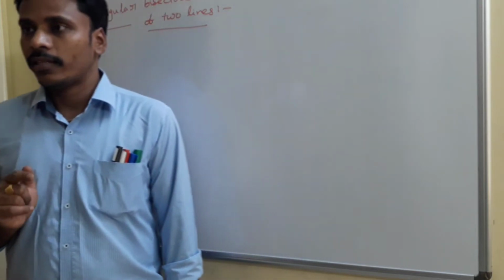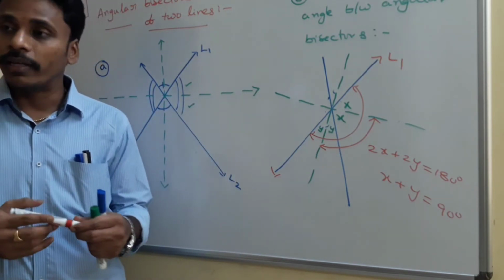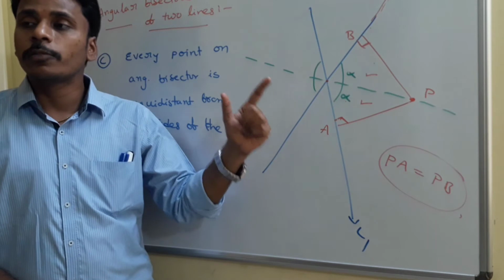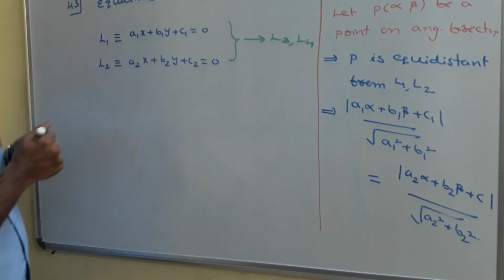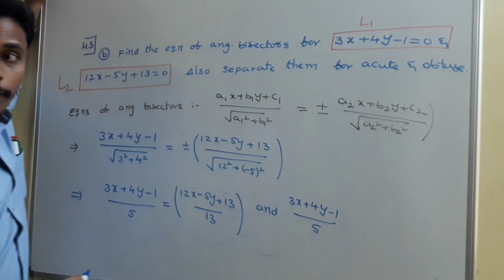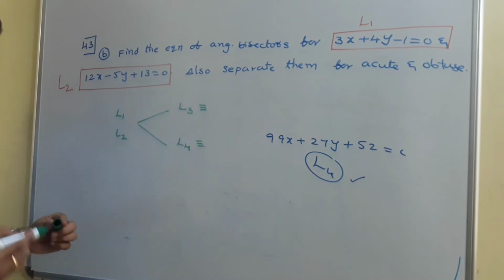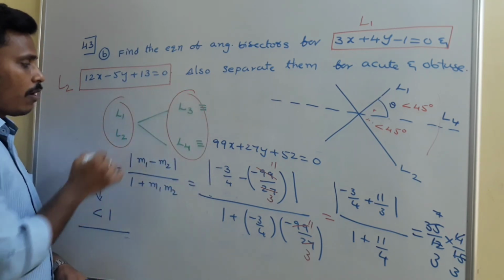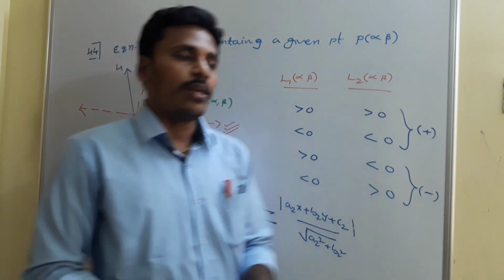Angular bisectors of two straight lines & their equations